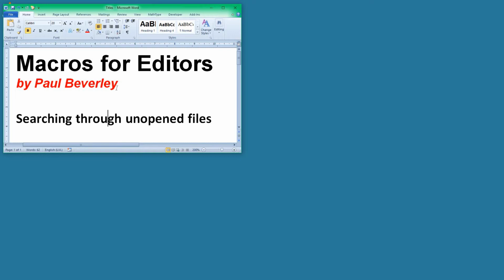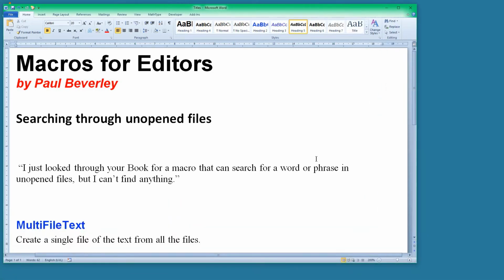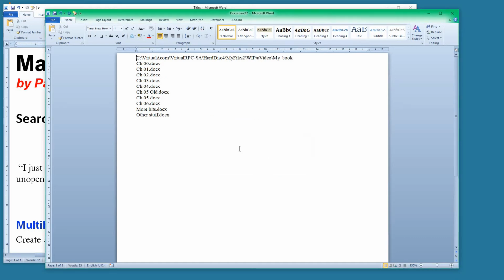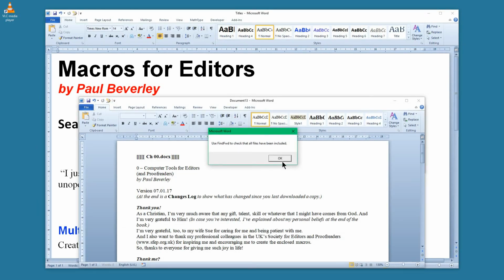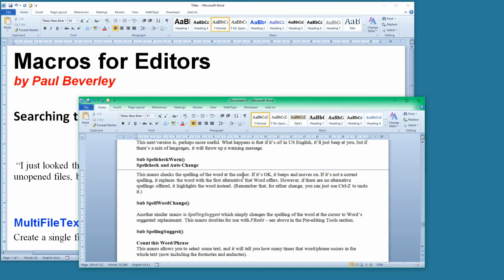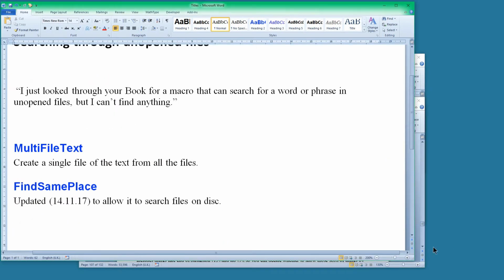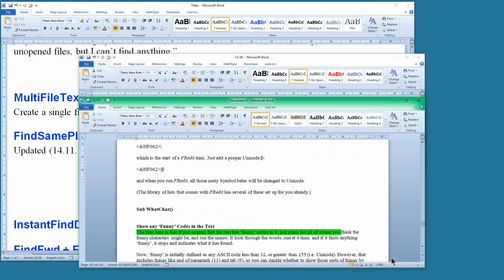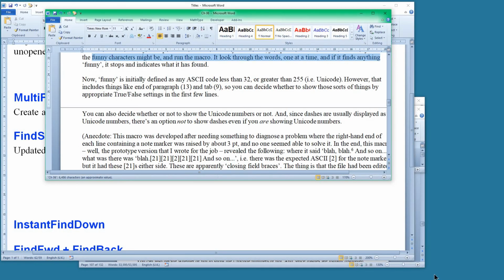Searching through unopened files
Find a word or phrase in any of the files in a folder